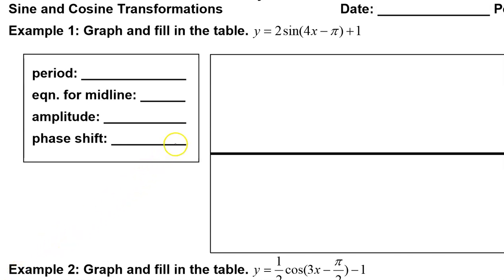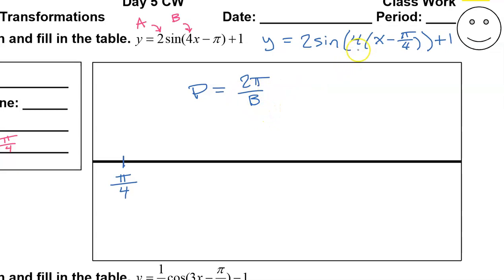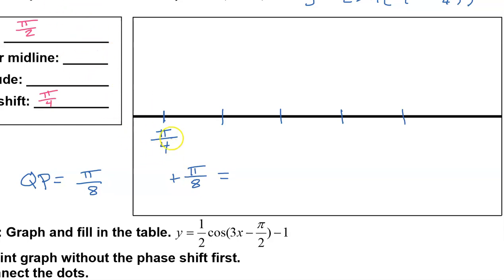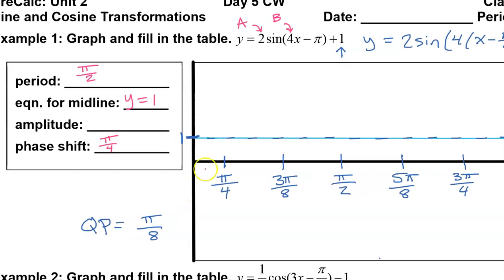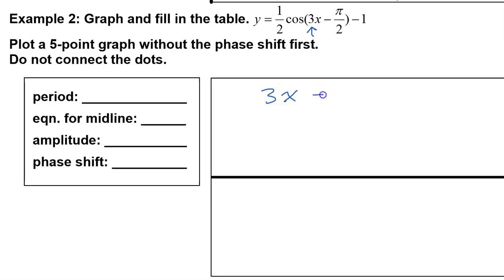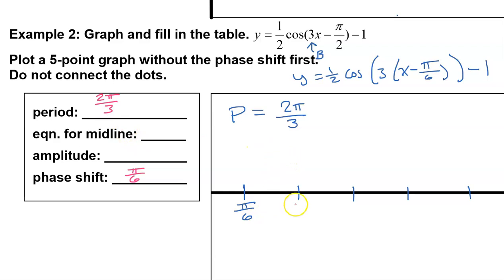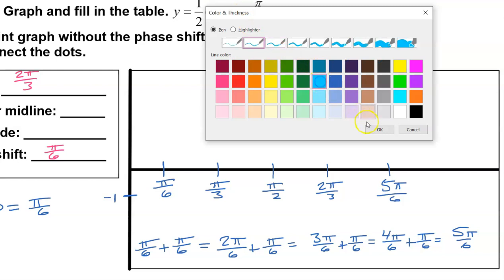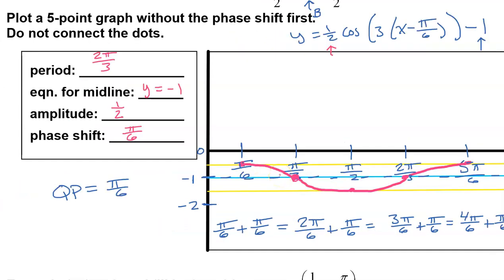Day 5 CW (1 to 2) Graphing Sine and Cosine with Period, Midline, Amplitude and Phase Shift